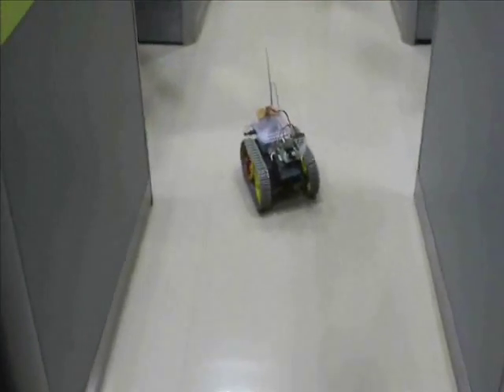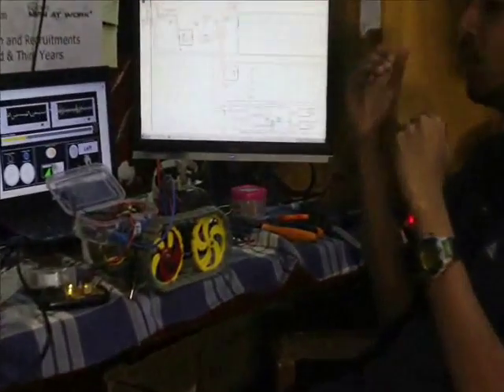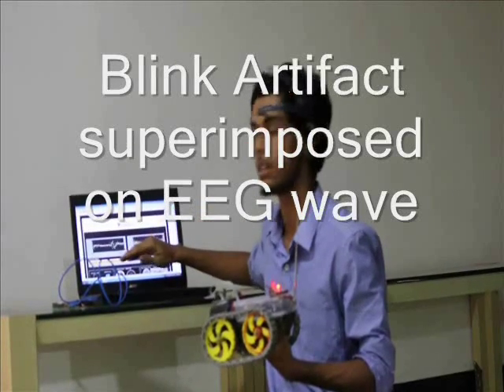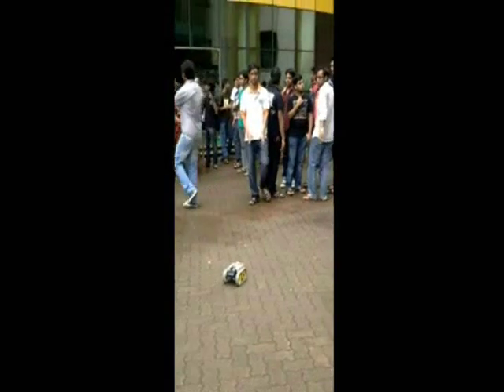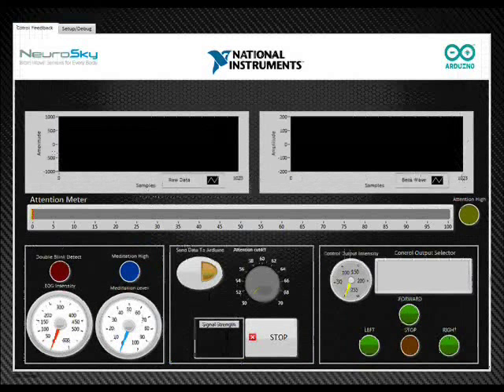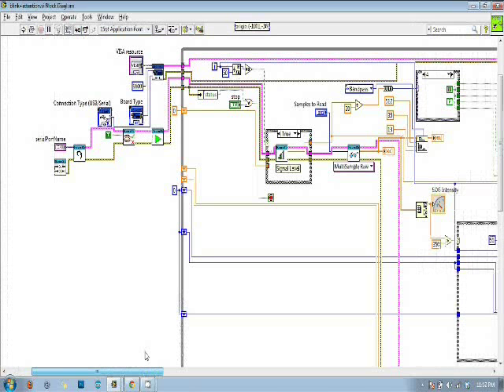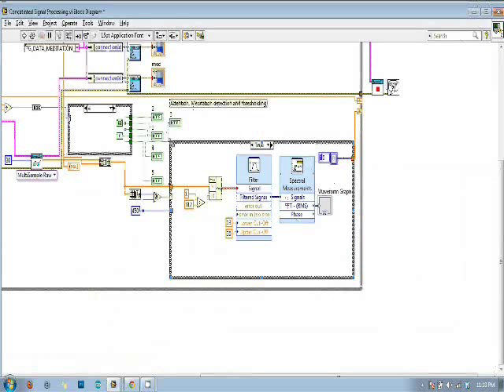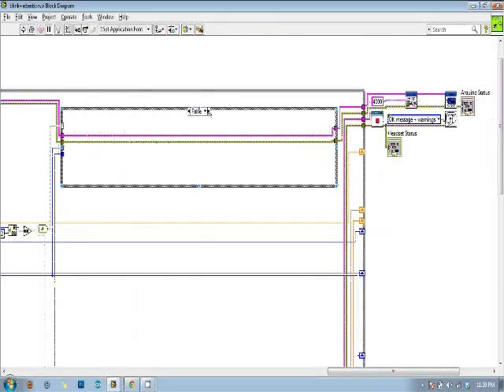NIYANTRA 2012-The Mastermind Project: Mind Controlled Robots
The Mastermind project: Processing Brain Waves for Human Machine Interface

Vijay Raghav Varada
III year Mechatronics

 Asil Rohit
II year Instrumentation and Control

 Deepshikha Moolchandani
III year Electronics and Communication

Manipal Institute of Technology, Manipal
Karnataka

The fundamental purpose of this paper is to measure, record and analyze raw brainwave signals using an Electroencephalogram(EEG) sensor mounted on the surface of the scalp in a non-invasive manner through a Brain Computer Interface(BCI) and extract and segregate suitable data from it from which control output can be formulated for control of an embedded system. The extraction and processing of eye-blink information as well as attention levels deduced from Beta wave oscillations extracted from raw brain EEG data, is paramount for generation of control output from which the Human Machine interface (HMI) is derived. Neurofeedback enables for a more intuitive control system to be formulated.